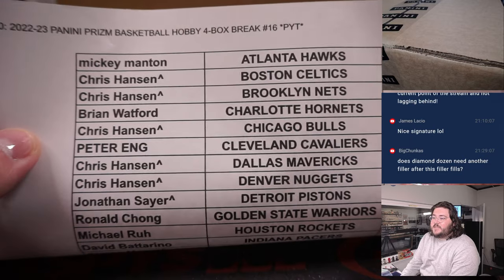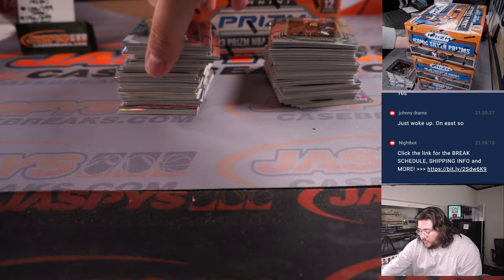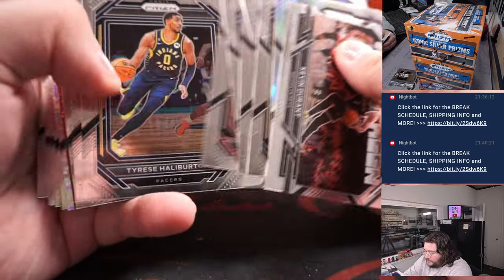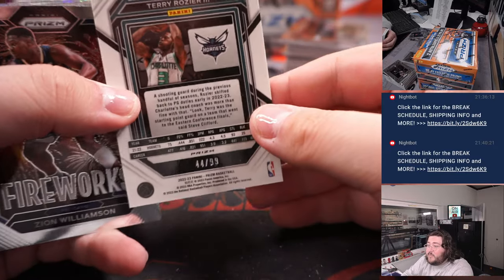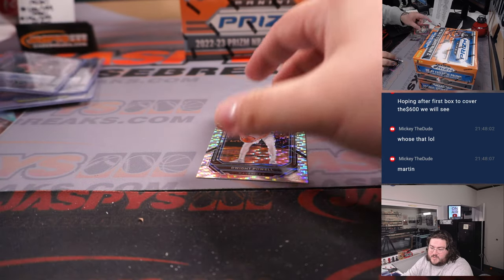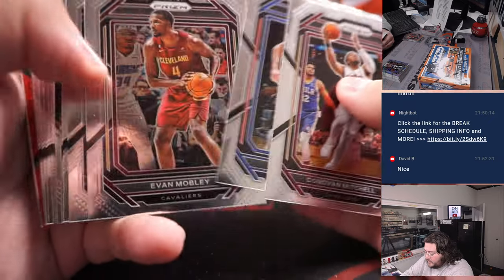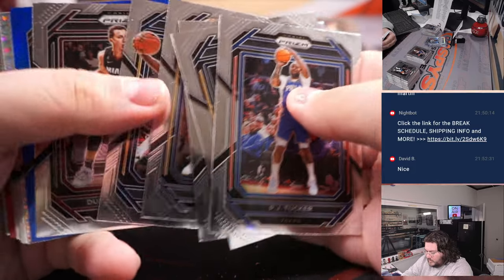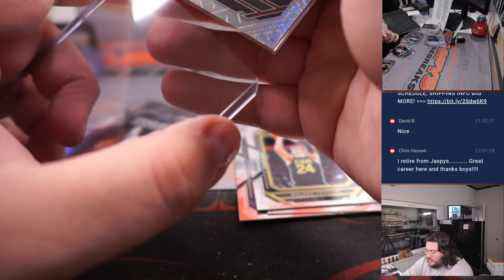TH 4.20: 2022-23 PANINI PRIZM BASKETBALL HOBBY 4-BOX BREAK #16 *PYT*